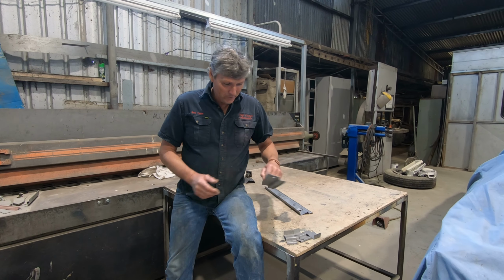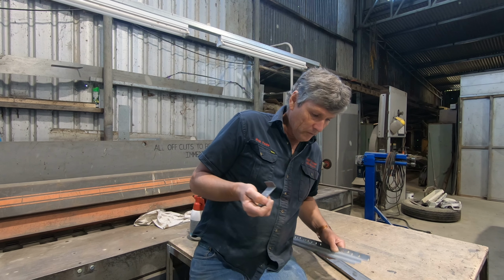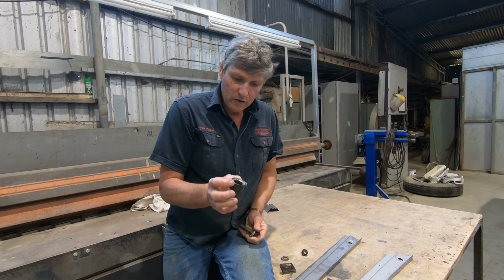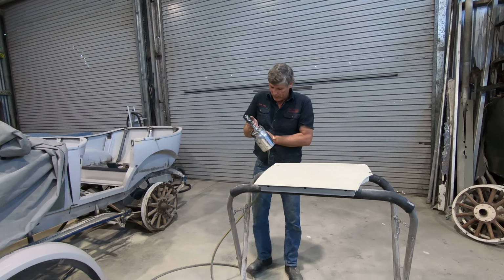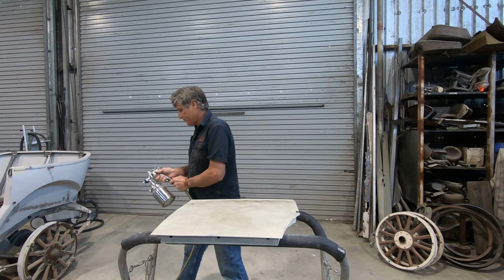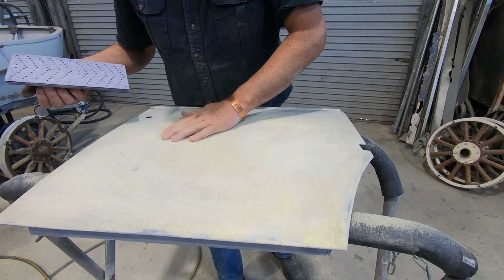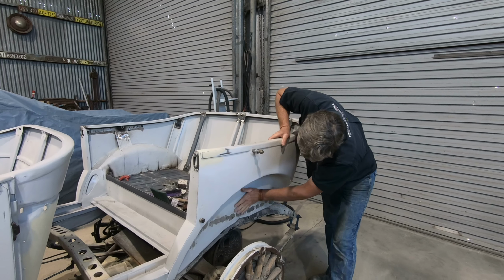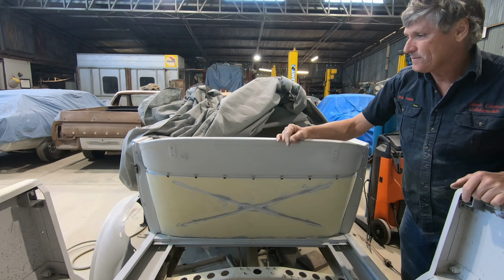Gopro update 30apr2020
Welcome to Rob's Shed.

This video is just a short gopro update on fabricating a replacement section for the HG ute floor support. Rob also shows a few tricks with plastic filler, and an update on the 1925 Dodge Brothers touring car.